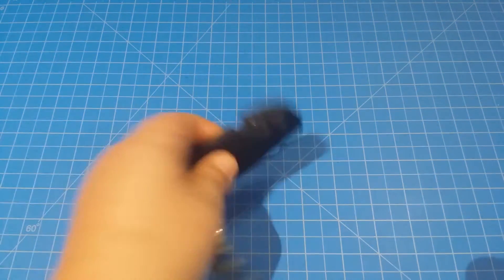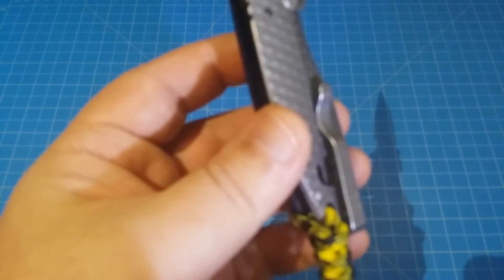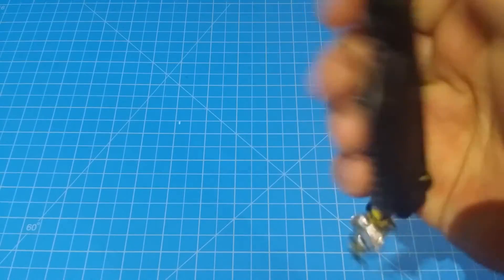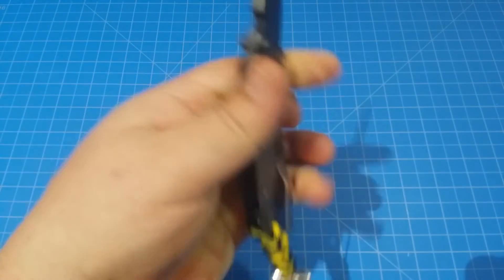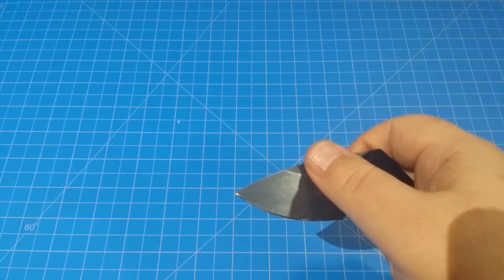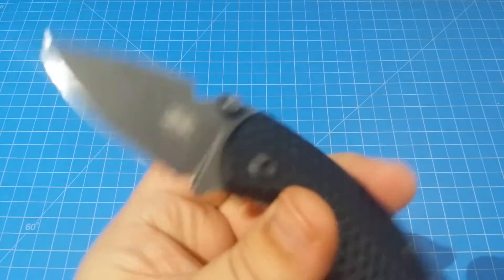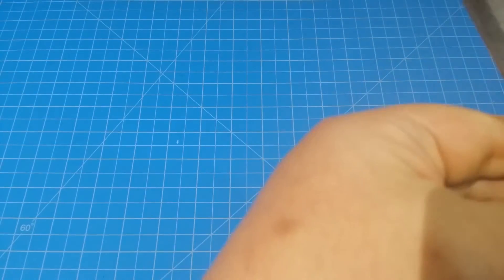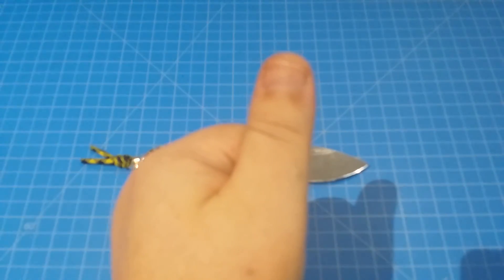DPX Heat F: So Hot!!! Want To Touch The Shiny!!!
The DPX Heat is a nice "undersized" knife; perfect for EDC. It is strong, sharp, and durable.